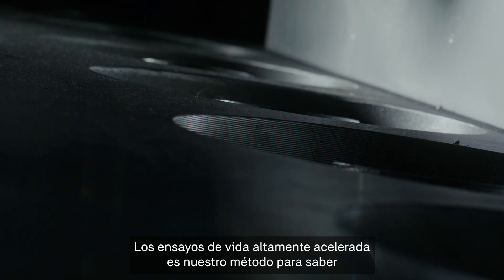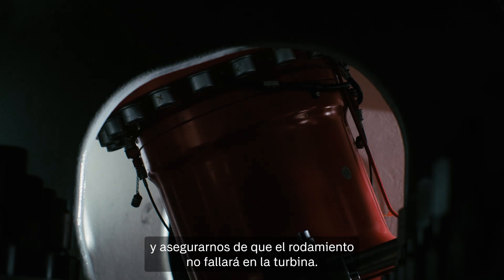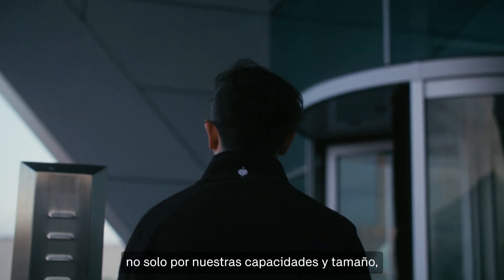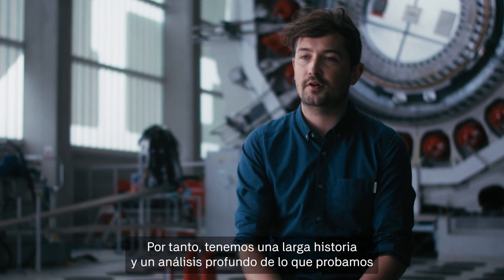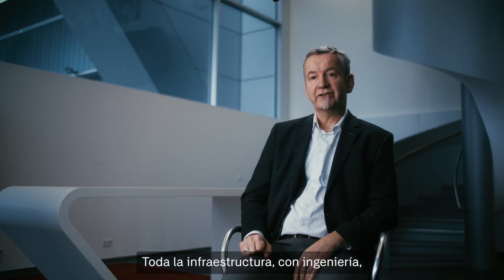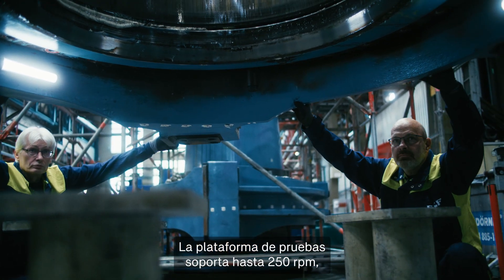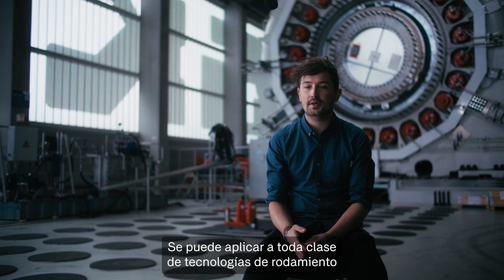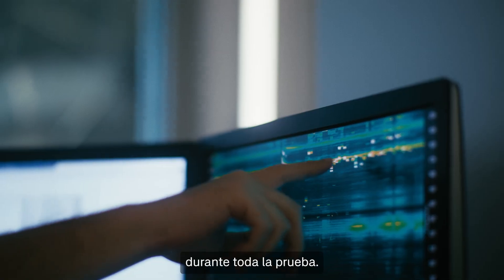Centro de pruebas “Sven Wingquist” de SKF (Schweinfurt, Alemania)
Se trata del mayor centro de pruebas de rodamientos para ejes principales de aerogeneradores del mundo. Este banco de pruebas puede poner a su alcance datos muy potentes, simulando la vida útil de una turbina eólica de 20 a 30 años en sólo unas semanas.

Para hacer frente a los retos de la industria, SKF analiza el comportamiento de los rodamientos de rodillos a gran escala en condiciones extremas y reales en el Centro de pruebas “Sven Wingquist”. Probar algunos de los rodamientos de rodillos más grandes del mundo durante su funcionamiento es una tarea difícil, dadas las condiciones meteorológicas extremas, las cargas y los eventos de emergencia a los que están expuestos.

El Centro de pruebas “Sven Wingquist” de SKF es el único centro del mundo que puede probar rodamientos grandes con los diámetros típicos de las turbinas eólicas en condiciones dinámicas. Con el centro de Schweinfurt (Alemania) SKF pretende ampliar sus capacidades de investigación que permitan desarrollar más rápidamente nuevas tecnologías de rodamientos de gran tamaño. También se acelera el proceso de validación de los procesos de fabricación. Todo ello puede contribuir a minimizar los riesgos y reducir los costes. De este modo, los rodamientos para la energía eólica pueden ser más eficientes y fiables.

El centro consta de varios bancos de pruebas. El banco de pruebas del eje principal ensaya rodamientos a gran escala para aerogeneradores con un diámetro máximo de seis metros. Otro banco prueba rodamientos de hasta dos metros y medio de diámetro.

SKF es un proveedor líder a nivel mundial de soluciones innovadoras que ayudan a las industrias a ser más competitivas y sostenibles. Al fabricar productos más ligeros, eficientes, duraderos y fáciles de reparar, ayudamos a nuestros clientes a mejorar el rendimiento de sus equipos rotativos y a reducir su impacto medioambiental. Nuestra oferta en torno al eje rotativo incluye rodamientos, obturaciones, gestión de la lubricación, monitorización del estado y servicios. Fundada en 1907, SKF está presente en aproximadamente 129 países y cuenta con unos 17.000 distribuidores en todo el mundo. Las ventas anuales en 2022 fueron 96.933 millones de coronas suecas y su plantilla 42.641 empleados. Más información